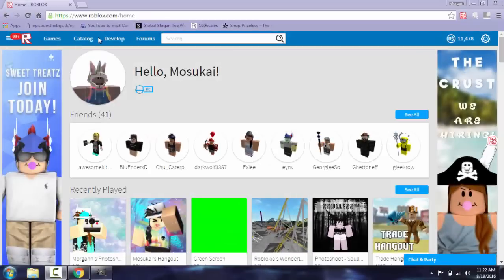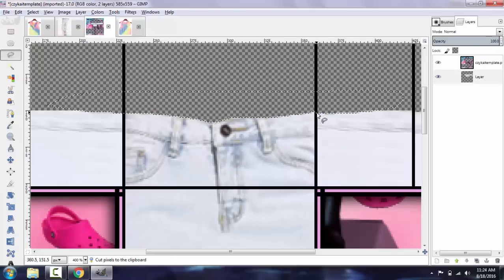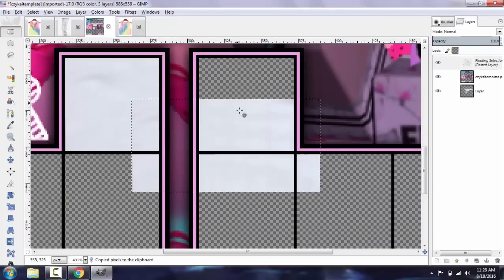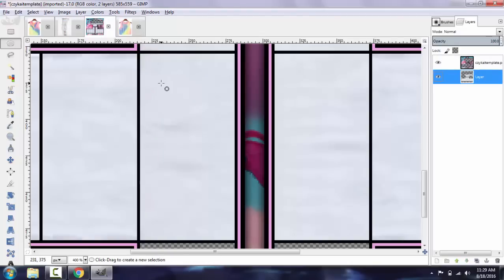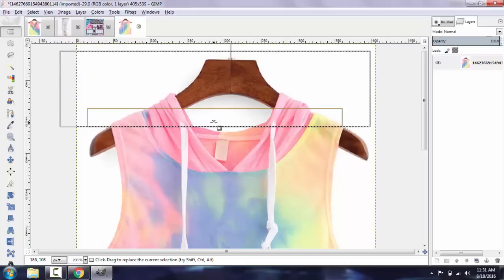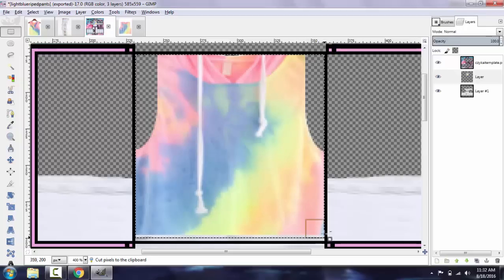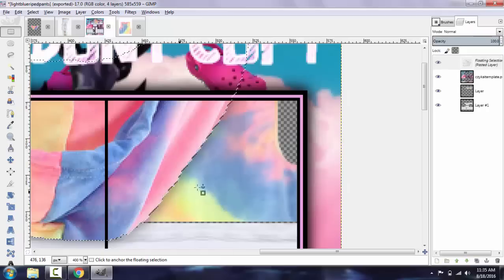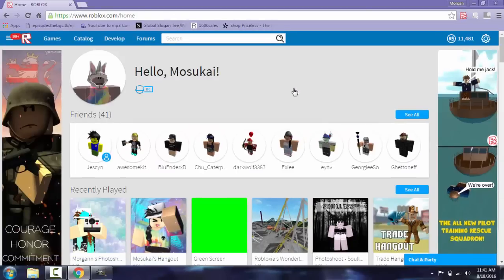HOW TO DESIGN WITH GIMP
(SELECT ORANGE OPTION)

Sorry this video is so lenghtly. I tried to speed it up at the end. I will post a video on how to make your own template tomorrow.

-MM